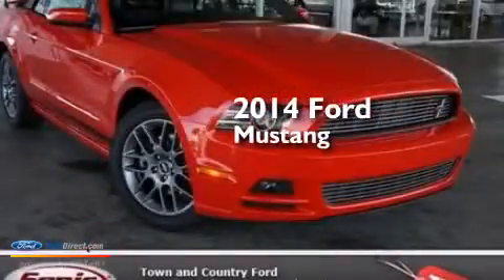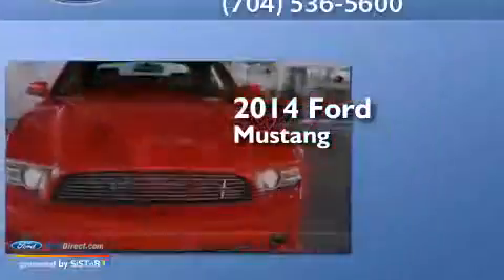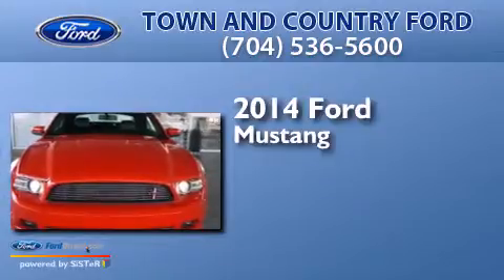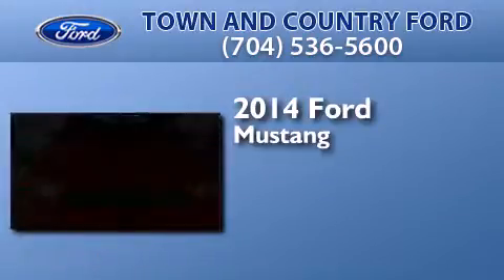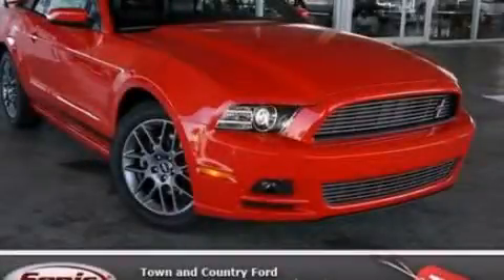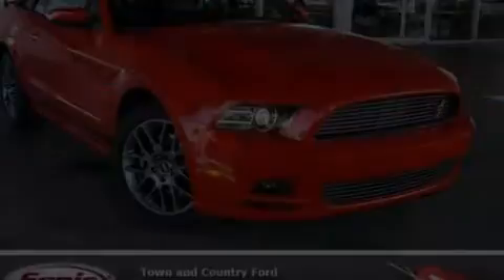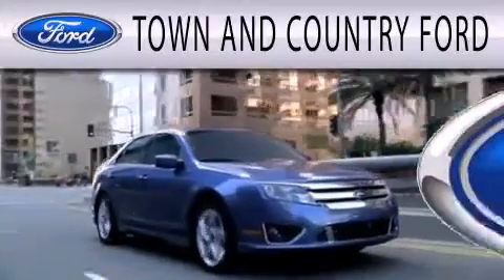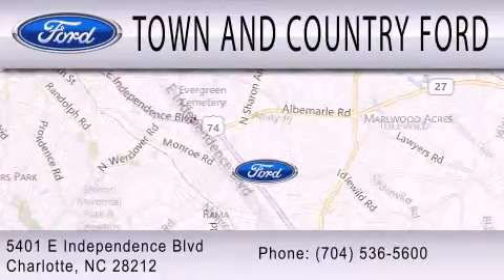2014 FORD MUSTANG Charlotte NC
We have been honored to serve the Charlotte NC area , we promise that your experience at our dealership will exceed your expectations ! Year : 2014 Make : FORD Model : MUSTANG Engine : 3.7L V6 24V MPFI DOHC Trans . : AUTOMATIC Exterior : RACE RED Miles : 5 Interior : CHARCOAL BLACK Stock : E5246418 Town and Country Ford Inc E Independnce Charlotte , NC 28212